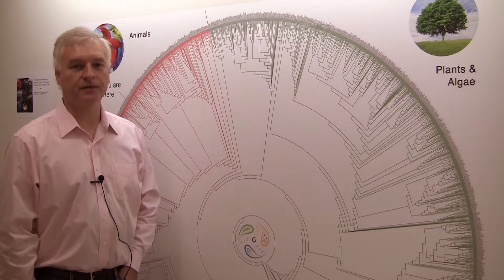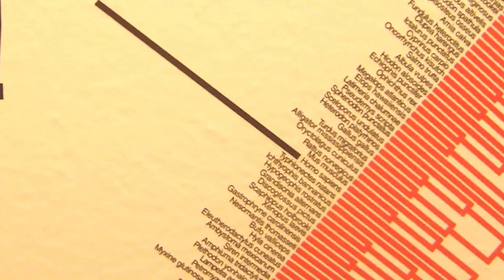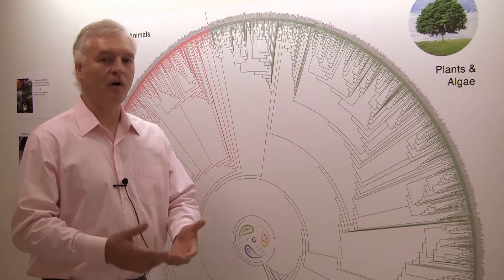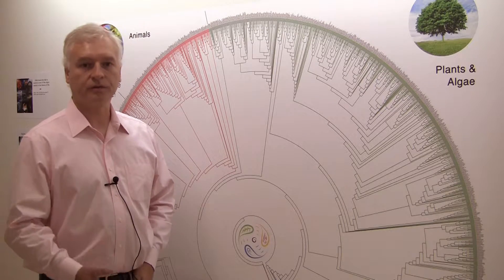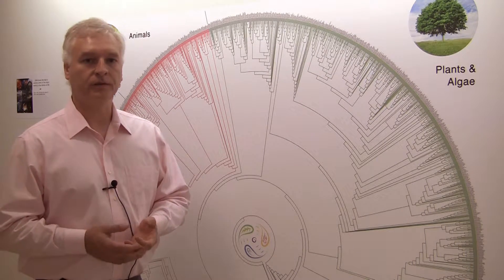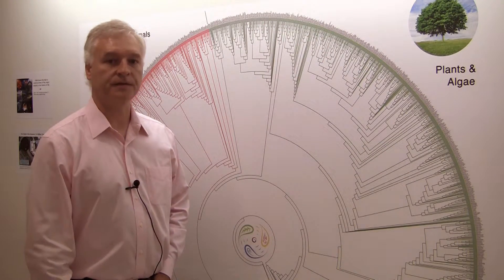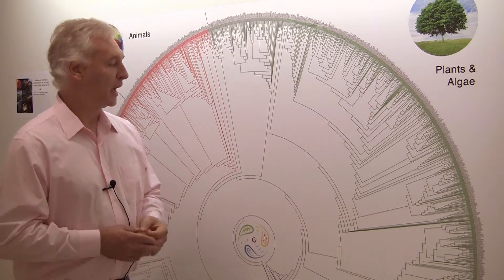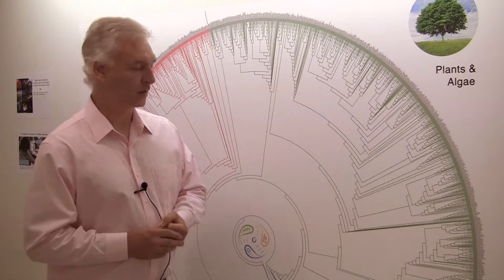Biology 11 – spring offering: Major Events in the History of Life and the Human Genome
Prof. Kevin Peterson gives an overview of the Biology 11 offering that he will teach in the spring of 2016.